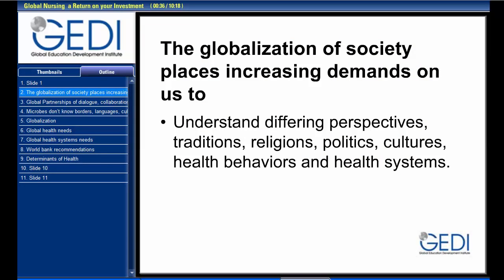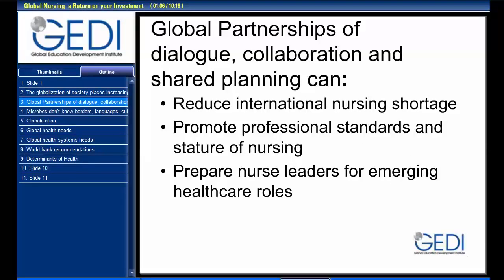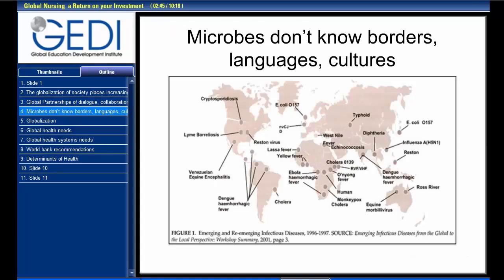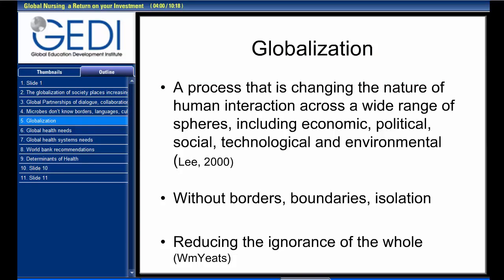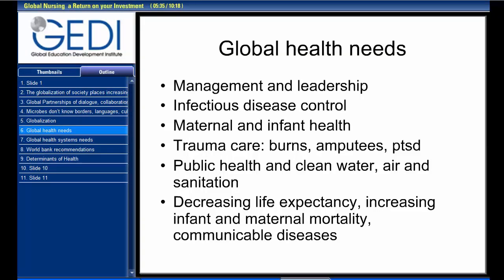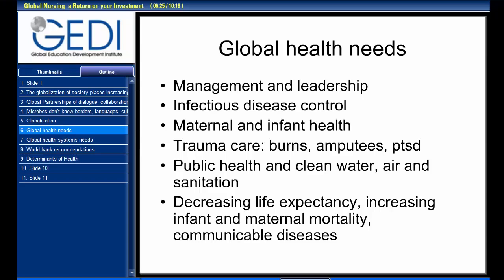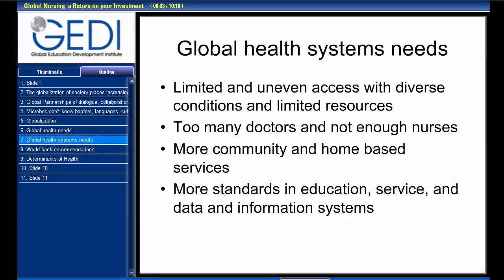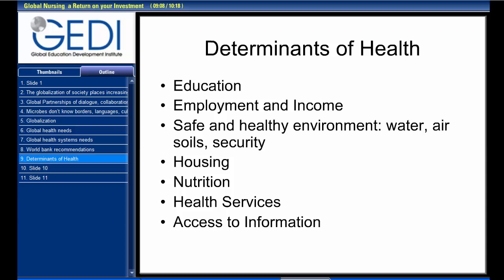GEDI Global Nursing SheilaRyan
Dr. Sheila Ryan presents the benefits of global nursing partnerships, live from the University of Nebraska.